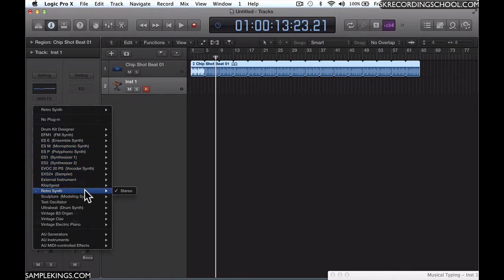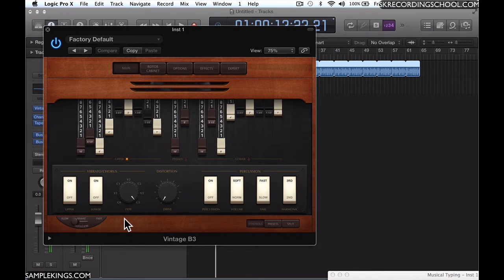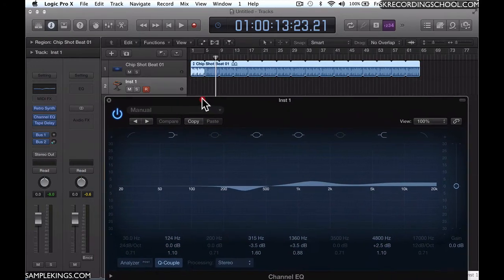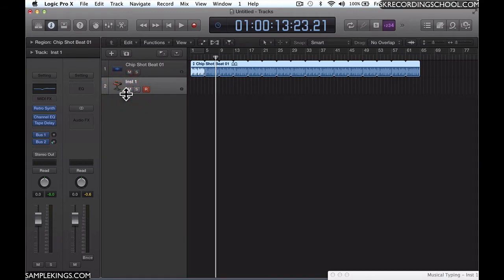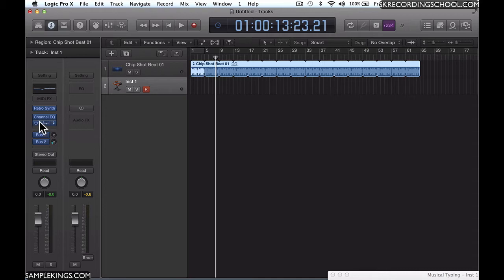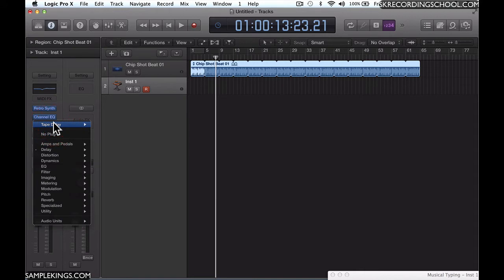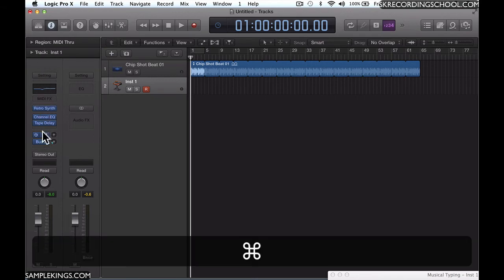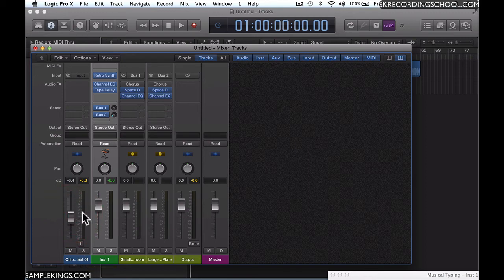LOGIC PRO X LESSON 23 OF 110: Sounds & Tracks Part 2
Sounds & Tracks Part 2